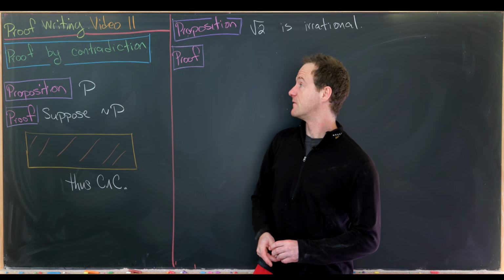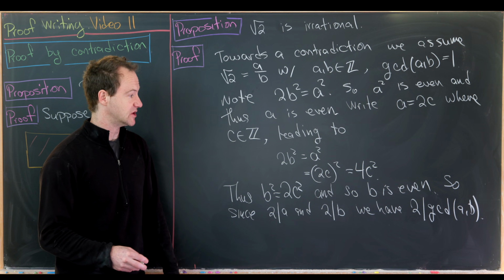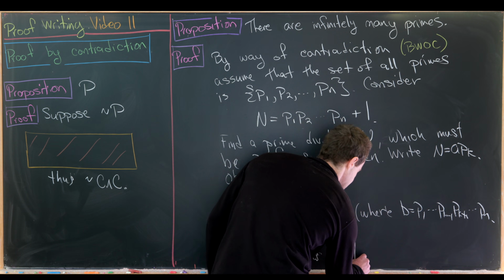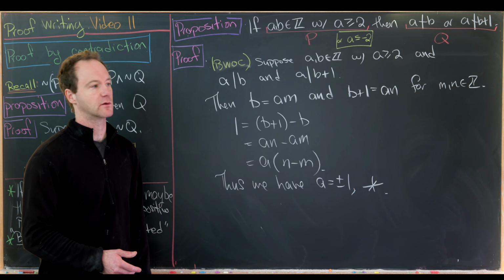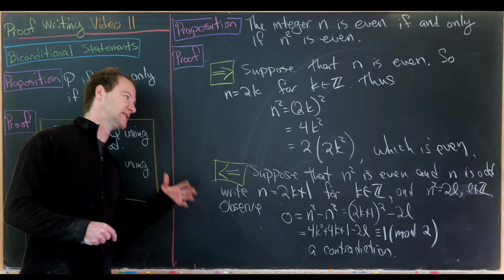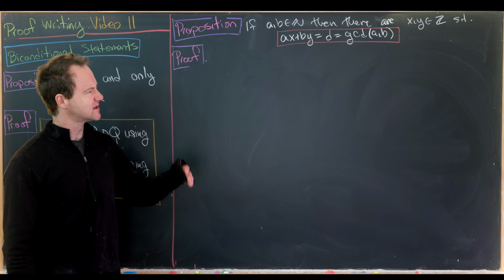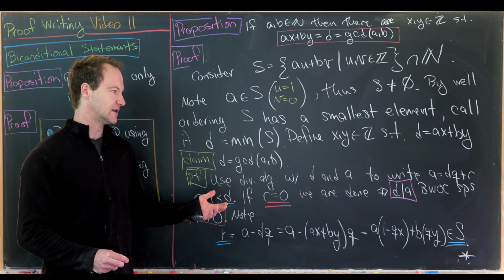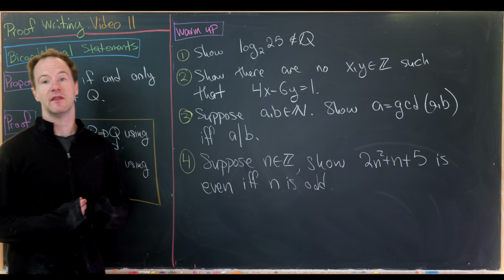proof by contradiction and more -- Proof Writing 11